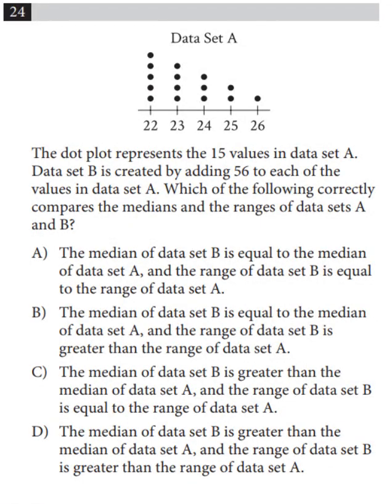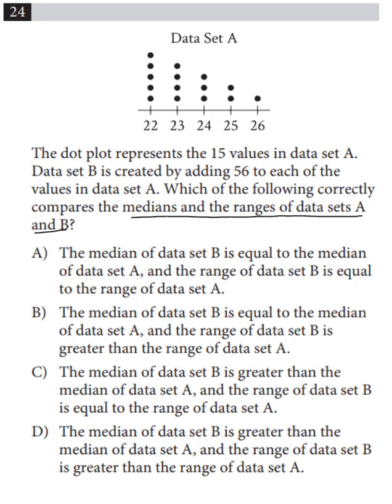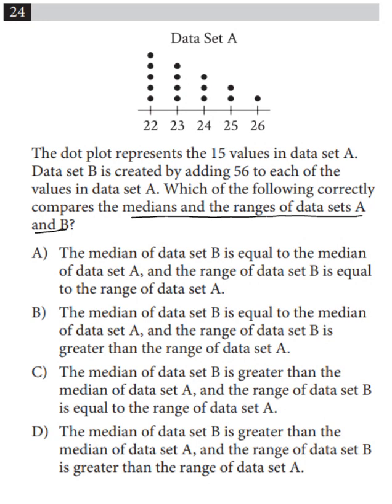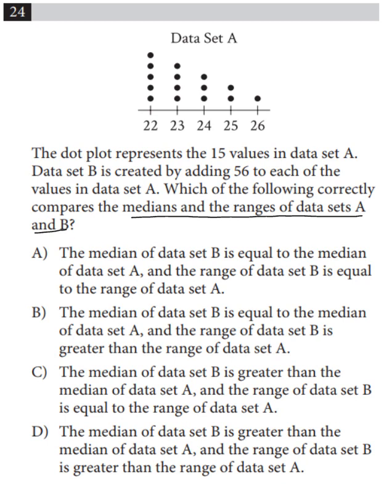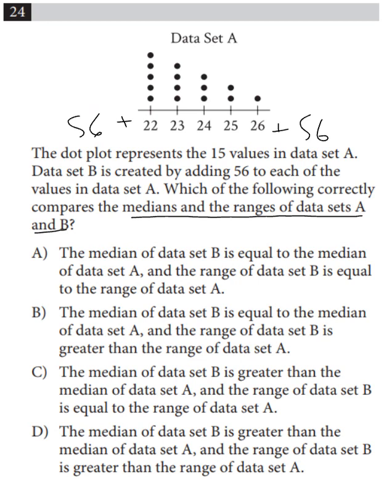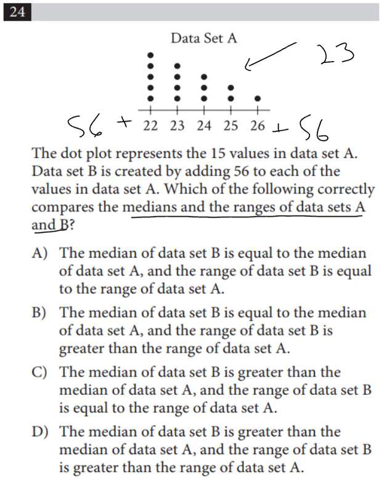MEDIAN and RANGE: Know how to answer this SAT question quickly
If you want some one-on-one SAT/ACT math prep or general math tutoring, go to my channel links and sign up for my Fiverr or Wyzent tutoring!